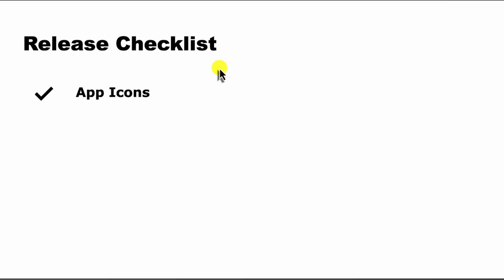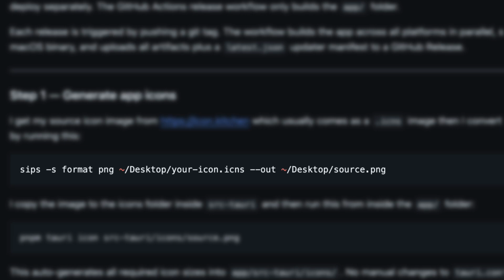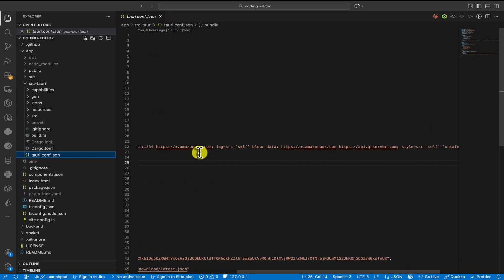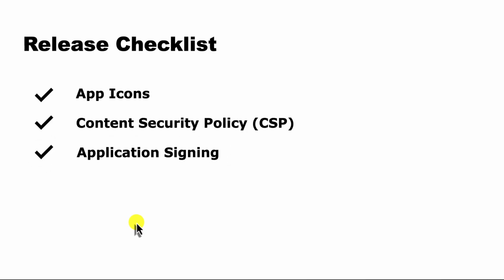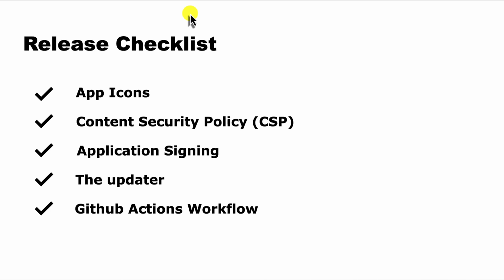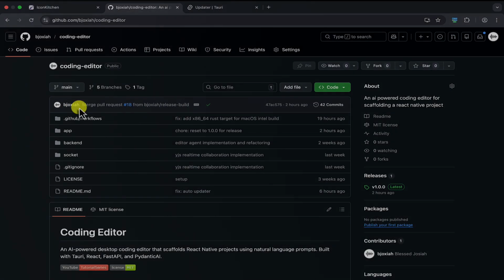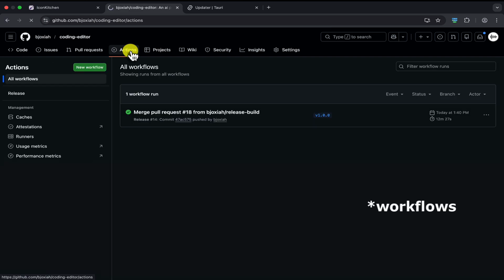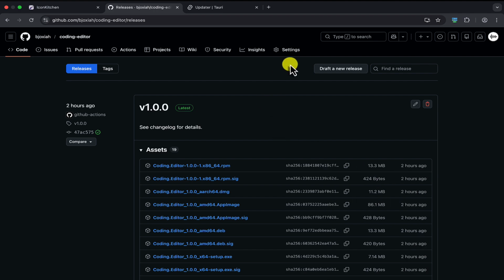Build an AI Coding Editor for React Native - Part 4 (Release Build & Distribution)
In this final part of the series, we ship our AI-powered React Native coding editor to all platforms — macOS, Windows, and Linux — using Tauri v2 and GitHub Actions.

We cover everything from app icons and Content Security Policy to Apple code signing, notarization, and the Tauri updater plugin for seamless auto-updates. If you've been following along, this is where it all comes together.

**Series Roadmap:**
- Part 1 — Scaffolding Agent + Expo Snack Preview ✅
- Part 2 — Editor Agent ✅
- Part 3 — Realtime Collaboration with YJS ✅
- Part 4 — Release Build & Distribution ✅

- Generating app icons for all platforms
- Configuring CSP for a Tauri + React app
- Apple Developer ID signing and notarization
- Setting up the Tauri updater plugin
- Building a multi-platform GitHub Actions release workflow

**⏱️ Timestamps:**
- 0:00 - Introduction
- 0:12 - Release Checklist
- 0:18 - App Icons
- 1:28 - Content Security Policy
- 2:19 - Apple Code Signing
- 2:50 - The Updater Plugin
- 3:05 - GitHub Actions Workflow
- 5:15 - Outro

Built with Tauri, React, FastAPI, PydanticAI, and Expo Snack. Perfect for developers building AI-powered desktop tools or shipping cross-platform apps with Rust.